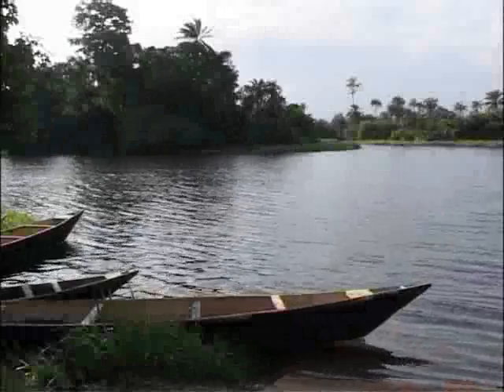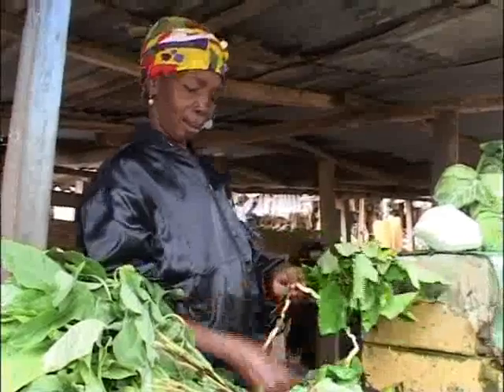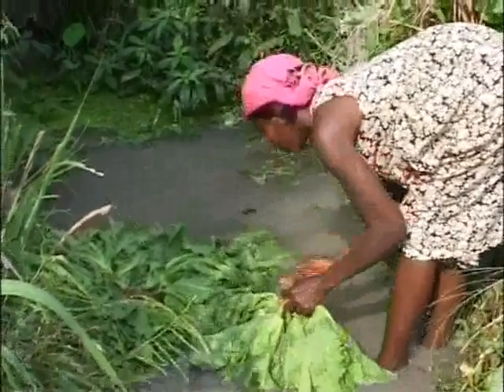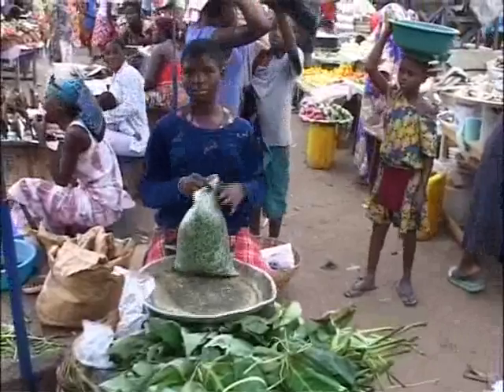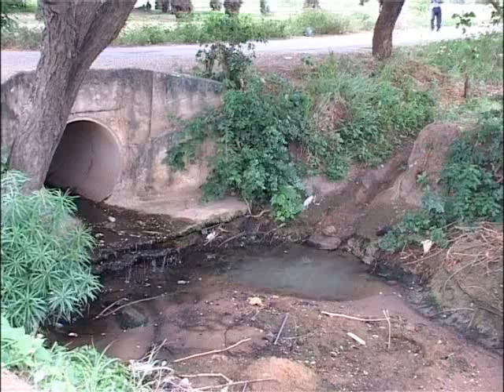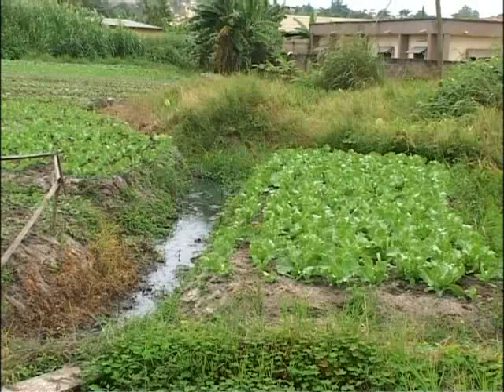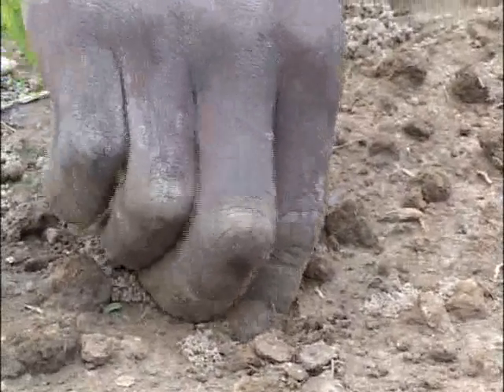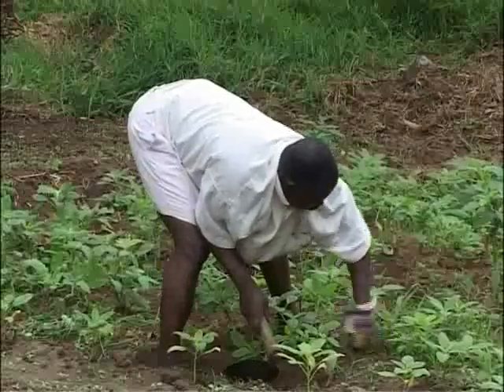Living Labs: Volta River Basin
Unable to find any clean water, Ghanian farmers living close to cities use heavily polluted waste water to grow vegetables. Researchers are looking for ways to minimise health problems arising from such produce. One method: reduce contact between contaminants and vegetables. But producing clean food involves raising awareness among farmers, sellers and consumers.